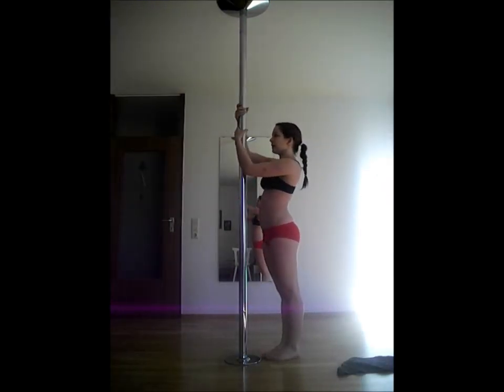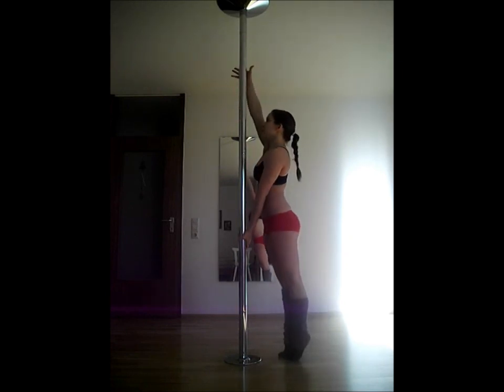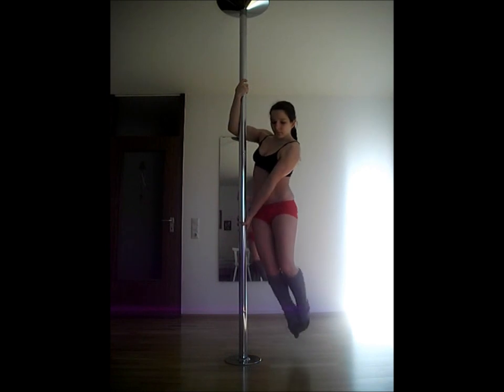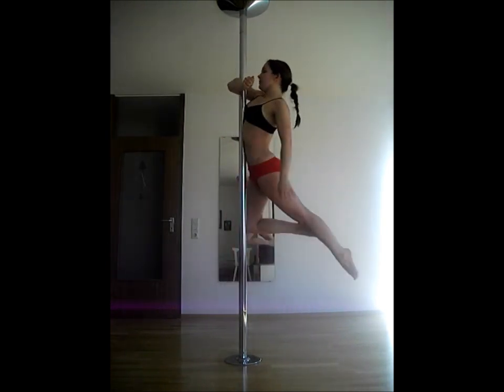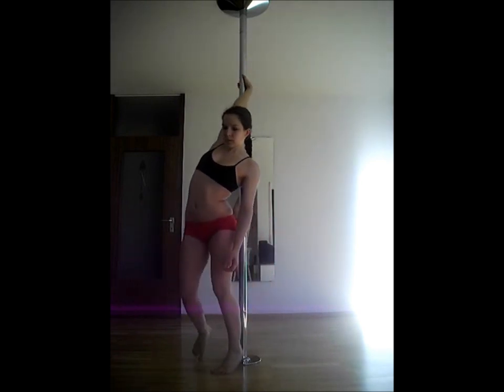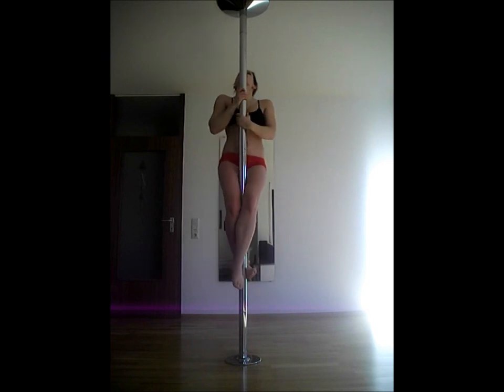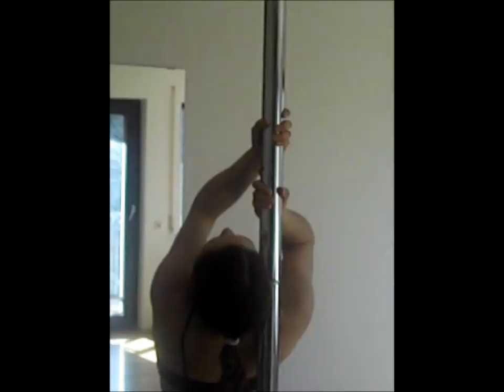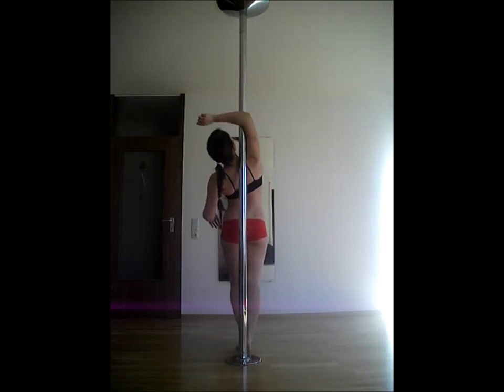Grip Variations for Pole Dancers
I got asked to make a video with different grip variations and here it is =) It´s a veeery long tutorial as there are a lot of grips (and I don´t have all in my tutorial!). I hope you though like it and you´ll try some new variations after watching my video! Be aware that the examples of tricks you can do with the different variations might be advanced, if you mastered the grip that doesn´t mean that you are ready to try the tricks I show with it
xoxo